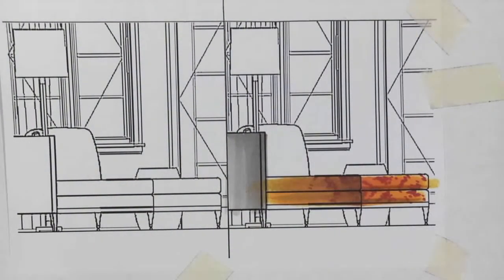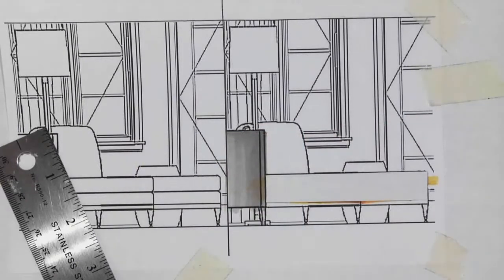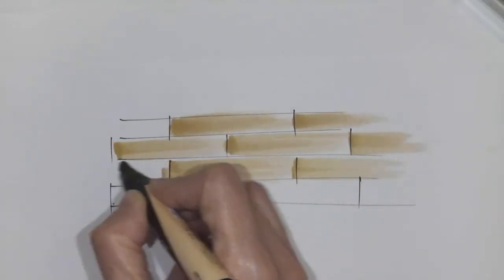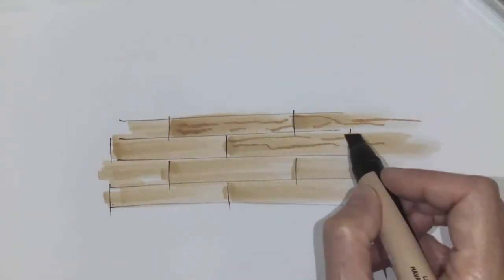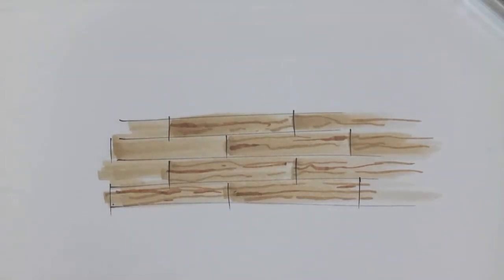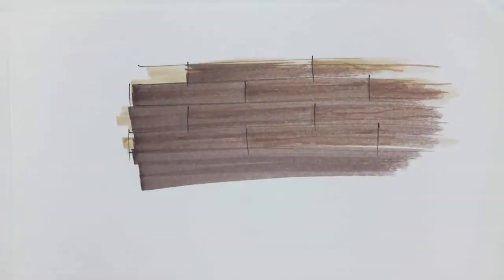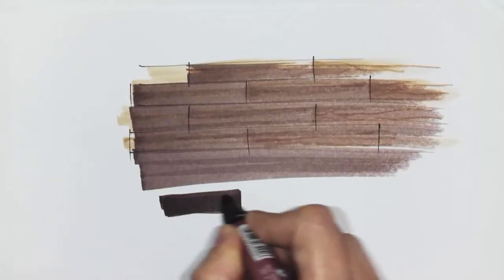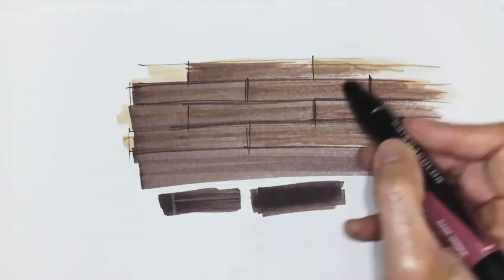8 Hardwood Flooring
A method involving the layering marker colours is explored in this demo.